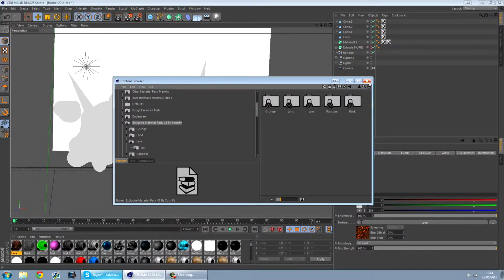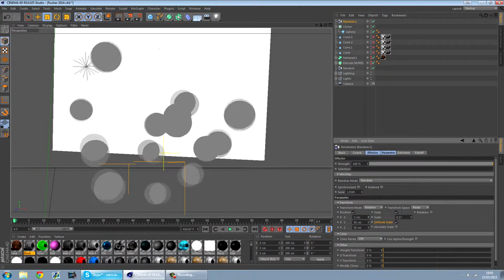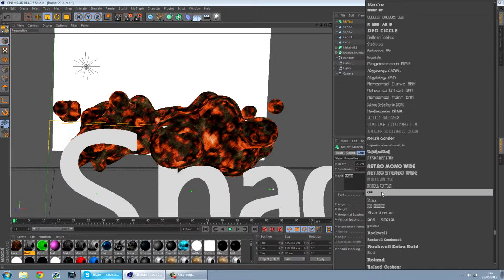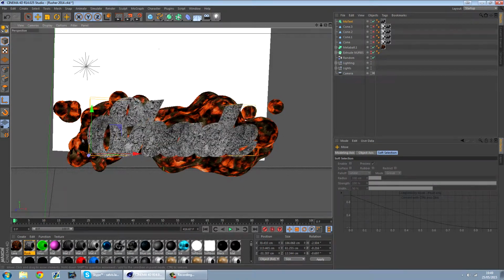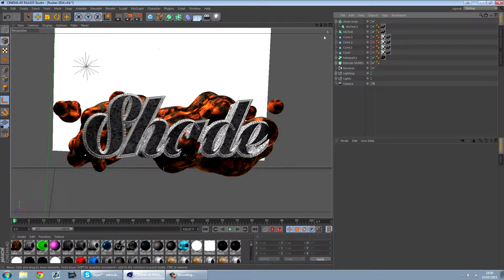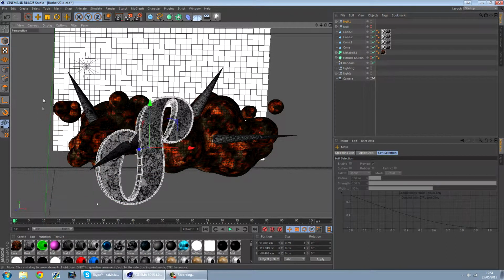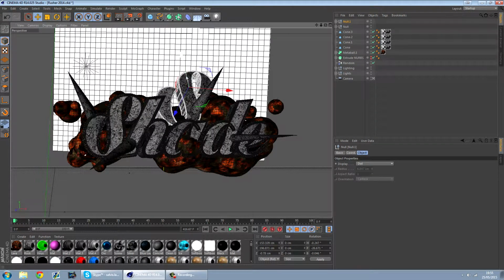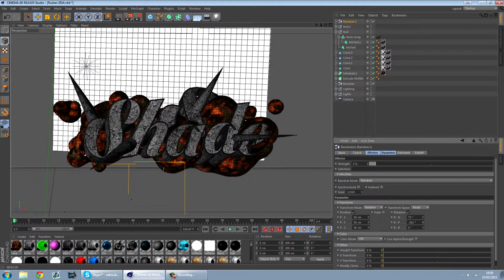Making 3D YouTube Banners C4D Progress Part 1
Skype= RusherDesigns

FINALIMAGE:
SONG: